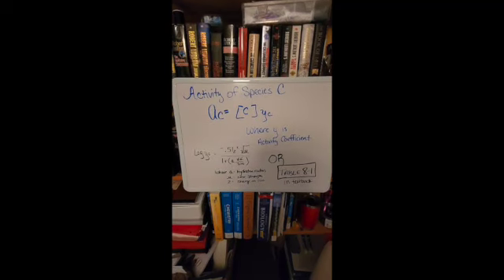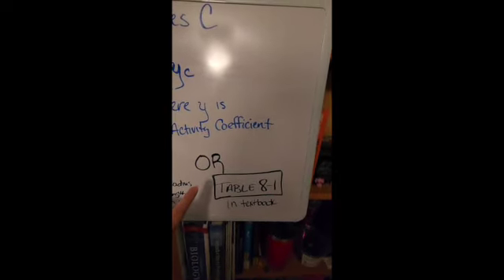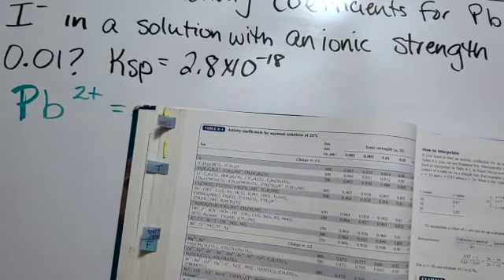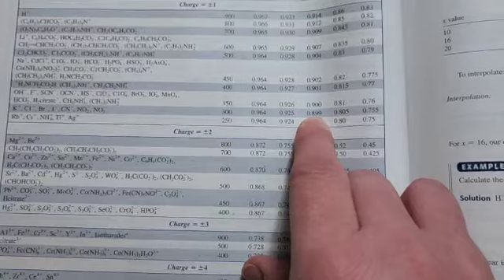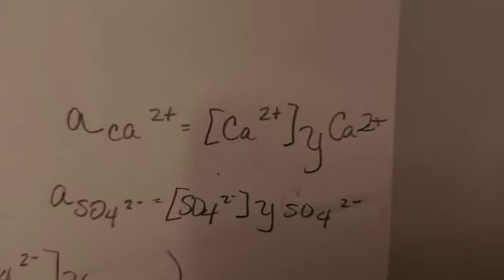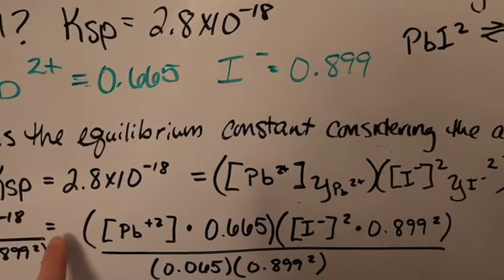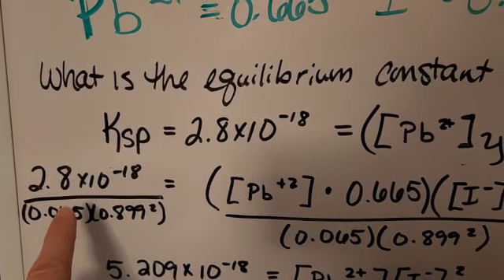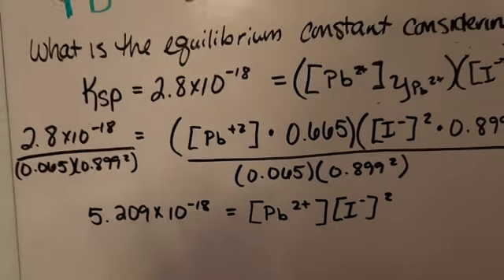Chem 232 activity of a species and Ksp SD 480p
This video briefly covers the  activity of a species equation, then covers an example of a thermodynamic equilibrium constant calculation